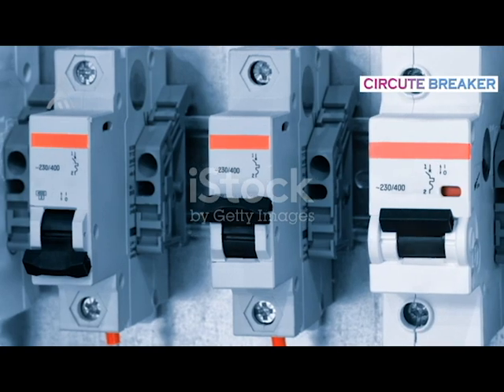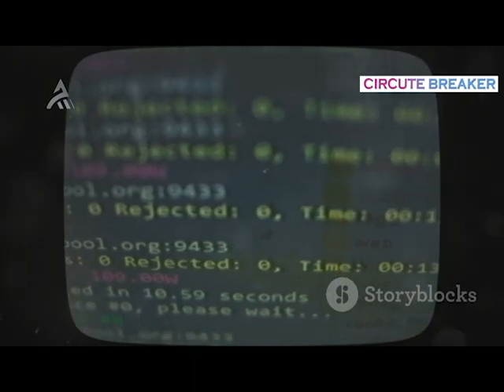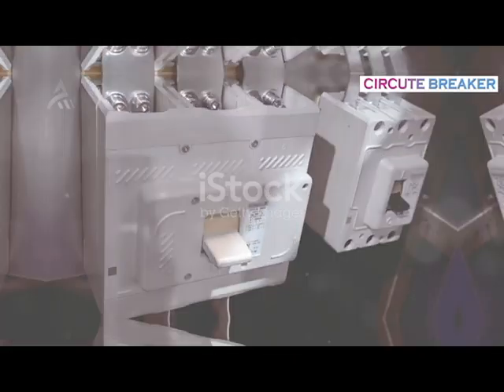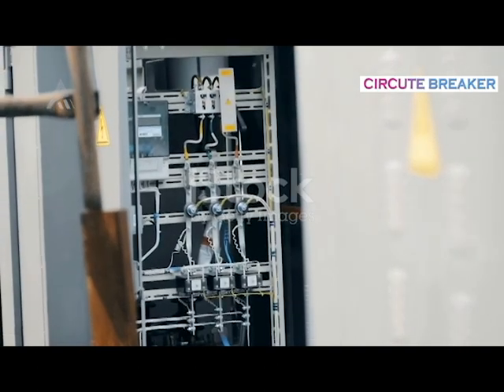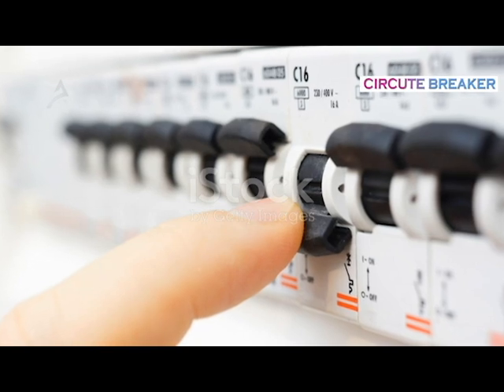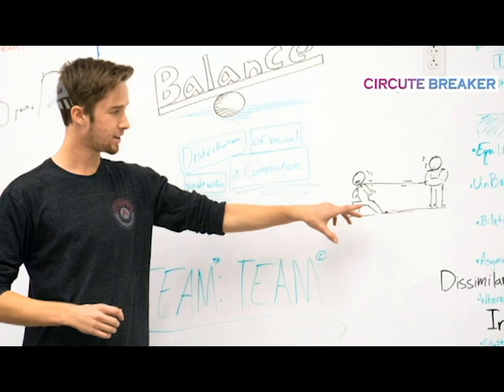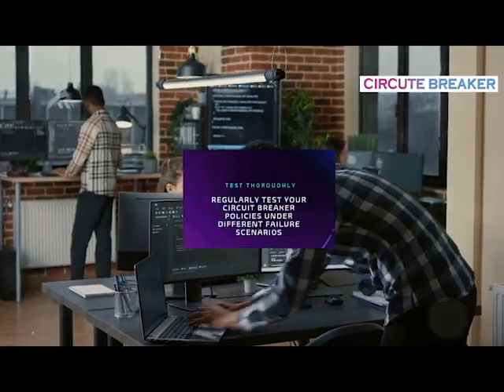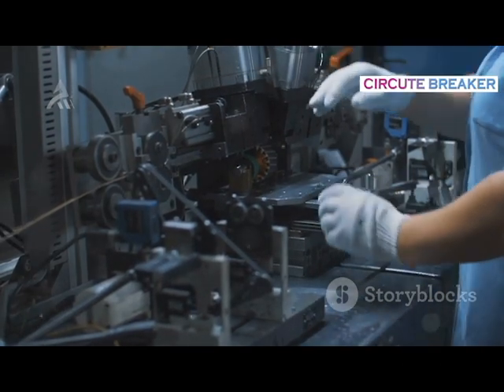Boost Microservice Reliability with Circuit Breakers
In the world of microservices, ensuring the resilience and stability of your architecture is paramount. Welcome to our comprehensive guide on the Circuit Breaker pattern, a critical design pattern that helps safeguard your microservices from cascading failures and system-wide outages. If you're a developer, architect, or anyone involved in designing and maintaining microservices, this video is a must-watch.

Microservice architectures consist of numerous small, independently deployable services that work together to form a larger application. While this approach offers many benefits, such as scalability, flexibility, and ease of maintenance, it also introduces new challenges. One of the most significant challenges is handling failures gracefully. In a distributed system, individual services can fail due to various reasons like network issues, server downtimes, or unexpected load spikes. When one service fails, it can lead to a chain reaction, causing other services to fail and potentially bringing down the entire system. This is where the Circuit Breaker pattern comes into play.

Just like an electrical circuit breaker that prevents electrical overloads, a software Circuit Breaker prevents your microservices from making repeated requests to a failing service, thereby avoiding further damage and allowing time for the failing service to recover. The Circuit Breaker pattern helps improve the resilience and reliability of your system by detecting failures early and stopping further requests to the failing service.

In this video, we will start by explaining the fundamental concept of the Circuit Breaker pattern. You'll learn how it works in a microservice architecture and why it is essential for maintaining system stability. We will then dive into the mechanics of the Circuit Breaker, covering the three main states it can be in: Closed, Open, and Half-Open.

When the Circuit Breaker is in the Closed state, requests flow as usual. If a certain number of requests fail consecutively, the Circuit Breaker transitions to the Open state, where it blocks all requests to the failing service and immediately returns an error. After a predefined timeout, the Circuit Breaker moves to the Half-Open state, allowing a few requests to test if the service has recovered. If these requests are successful, the Circuit Breaker transitions back to the Closed state; otherwise, it reverts to the Open state.

We'll illustrate this with clear diagrams and examples to help you grasp the concept quickly. Next, we'll show you how to implement a Circuit Breaker in Java using the Resilience4j library. Resilience4j is a lightweight, easy-to-use library designed specifically for Java applications, and it provides powerful features to implement Circuit Breakers with ease.

We'll walk you through a step-by-step implementation of a Circuit Breaker, explaining how to set critical thresholds like the failure rate, wait duration in the Open state, sliding window size, and minimum number of calls before the Circuit Breaker takes action. By the end of this section, you'll have a solid understanding of how to configure and use a Circuit Breaker in your Java microservices.

But we don't stop there. To ensure you can apply these concepts effectively in your projects, we also cover best practices for using Circuit Breakers. You'll learn how to set appropriate thresholds based on your system's needs, monitor and log the state of your Circuit Breakers, implement graceful fallbacks, and test your Circuit Breaker policies under different failure scenarios. These best practices will help you fine-tune your Circuit Breakers and maximize their effectiveness in protecting your microservices.

Throughout the video, we'll provide real-world examples and practical tips to make the concepts more relatable and easier to implement. Whether you're new to microservices or an experienced developer looking to enhance your architecture's resilience, this video will equip you with the knowledge and tools you need to implement Circuit Breakers confidently.

By the end of this video, you'll understand why Circuit Breakers are a vital component of microservice architecture, how to implement them in Java using Resilience4j, and the best practices to follow for optimal performance. You'll be able to prevent cascading failures, improve the stability of your microservices, and ensure your system remains robust and reliable even in the face of unexpected failures.